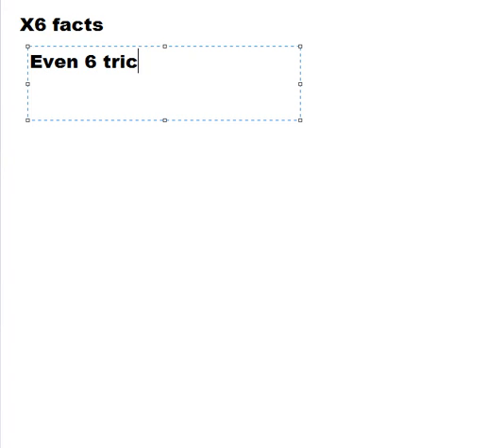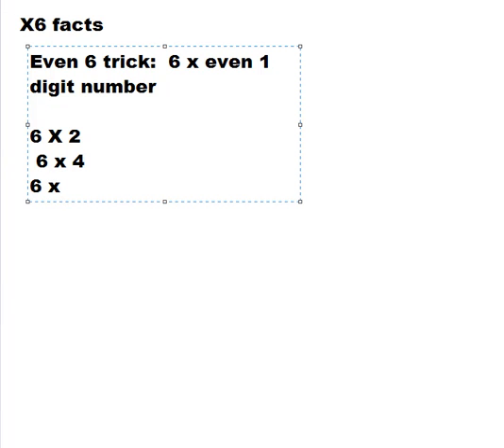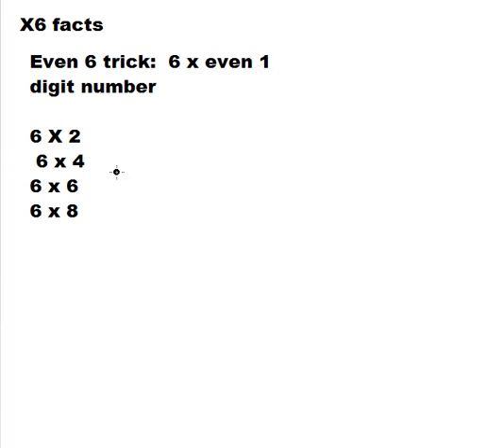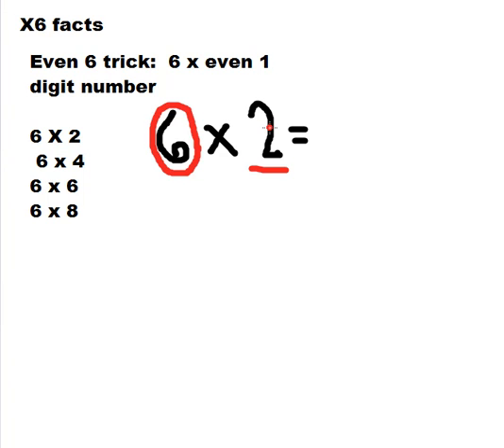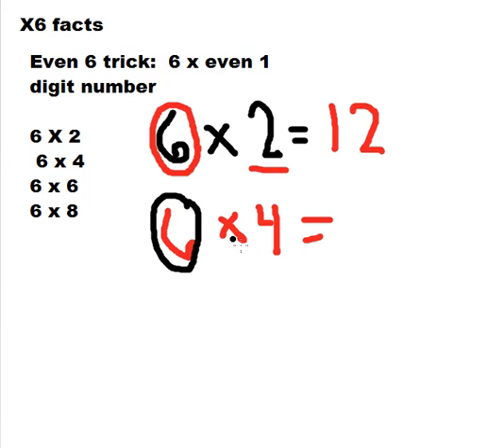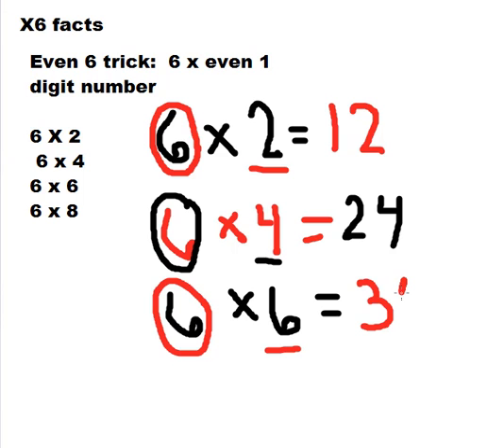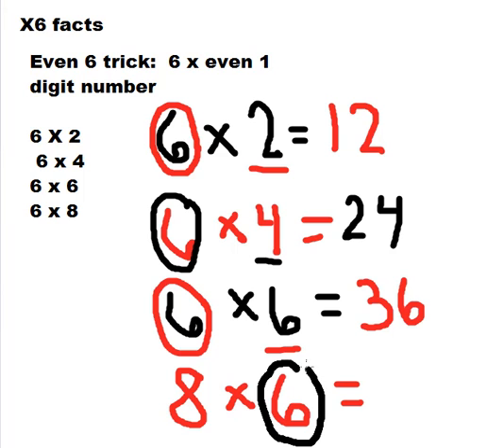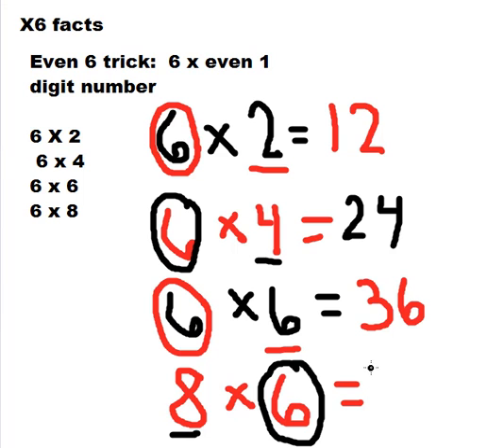Multiplication in 5 minutes: Lesson 8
This lesson teaches the fact X6.  This is part 1 of 2 parts for this fact.  These lessons need to be completed in order and the introduction should be watched first.  This curriculum is designed to teach multiplication quickly, without memorizing and flash cards.  An e-book can be purchased to complement the curriculum